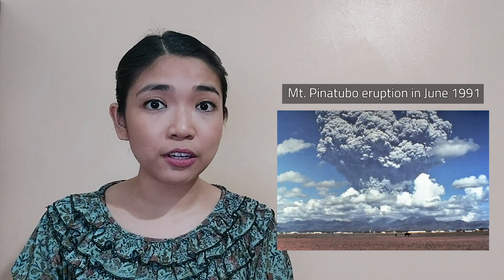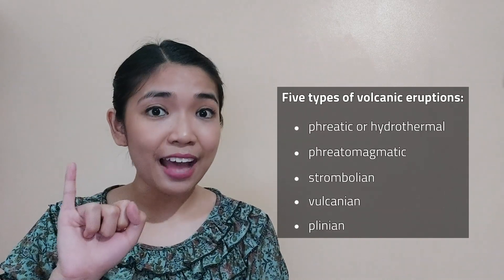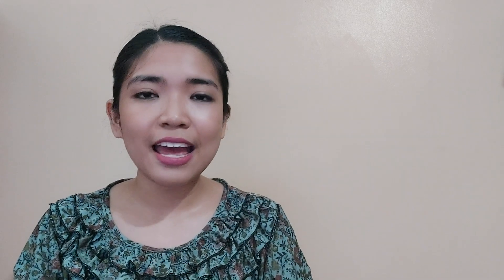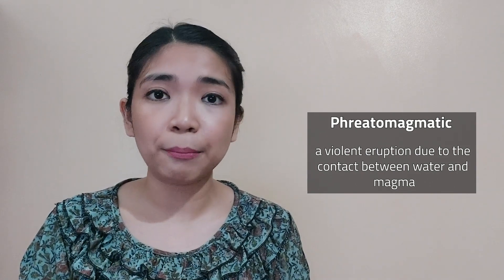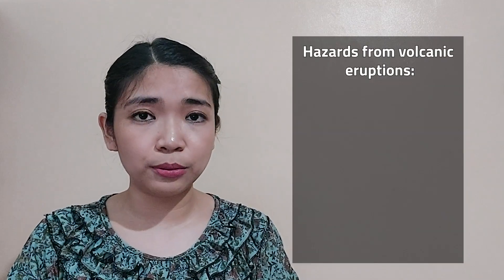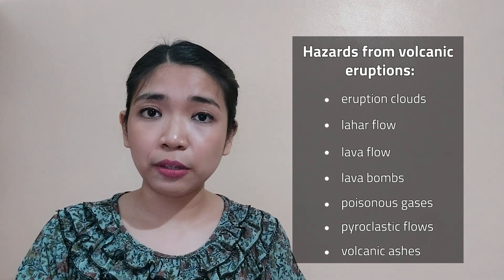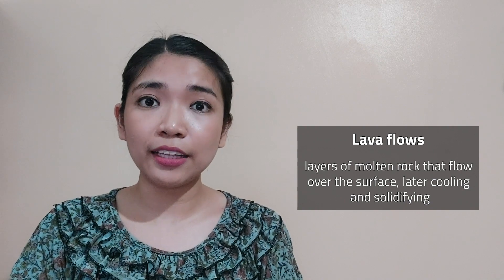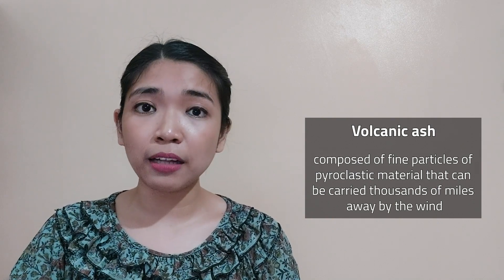[TEACHER VIBAL] Science Fridays: Types of Volcanic Eruptions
We hear stories of volcanic eruptions from the news, but did you know that there are different types of eruptions? Let's get to know them one by one, as well as the benefits and hazards associated with volcanic eruptions in today's lesson with Teacher Janelle.

Experience magical learning at home with Vibal's Happy Homeschool program! to learn more.